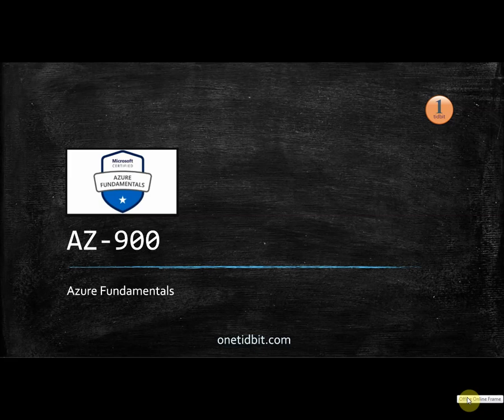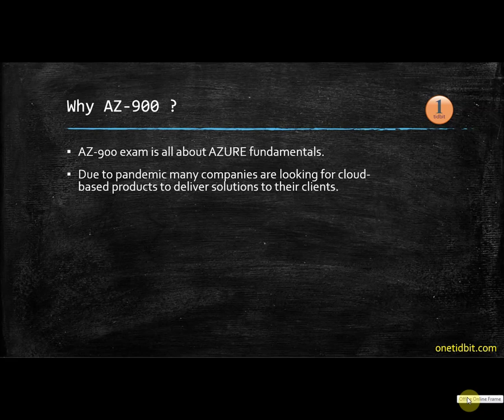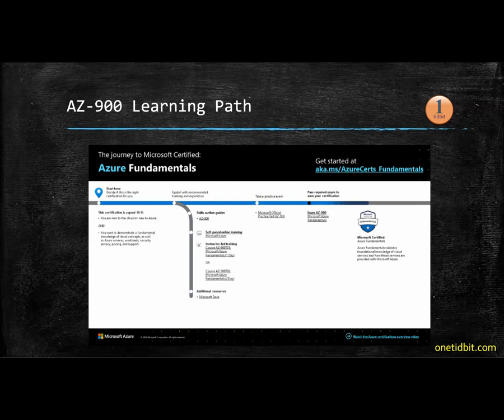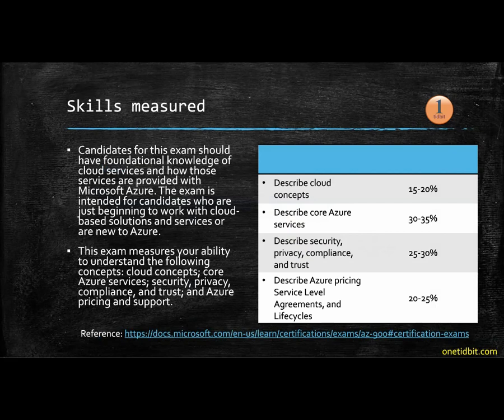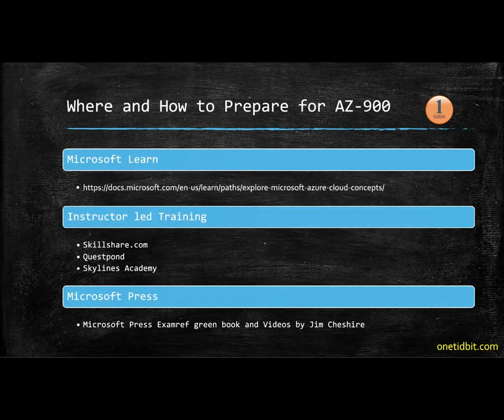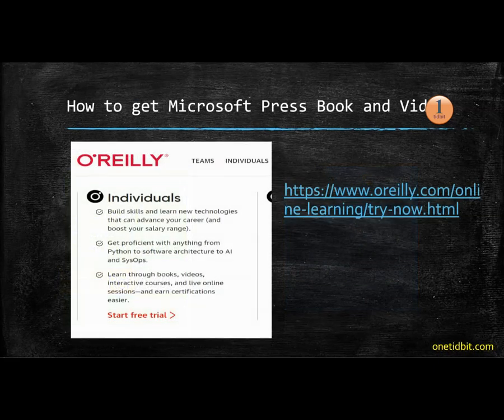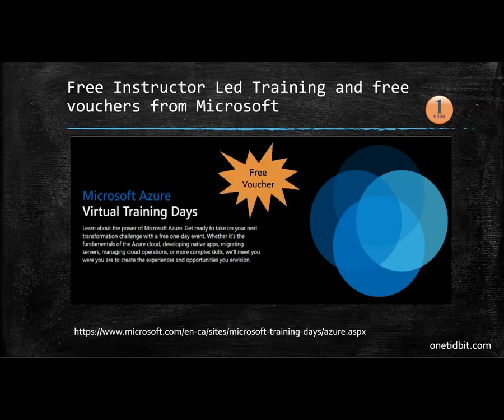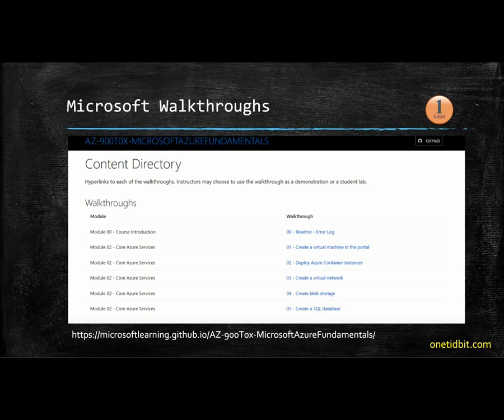How to Pass or crack AZ 900 Azure fundamentals certification exam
How to Pass or crack AZ 900 Azure fundamentals certification exam for SharePoint developer.
2) Self Paced AZ 900 azure-fundamentals/
3) UPCOMING FREE VIRTUAL TRAINING SCHEDULE:
4) Instructor led:
     Signup 👍 with below link to avail 2 months free premium access to AZ 900